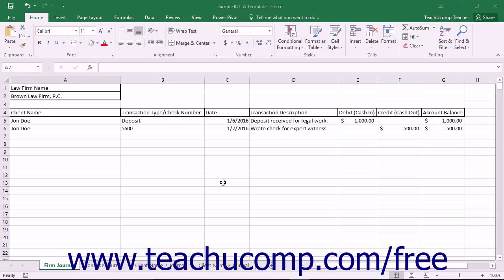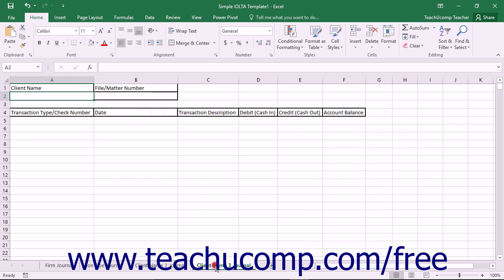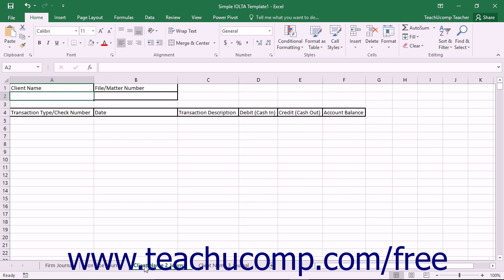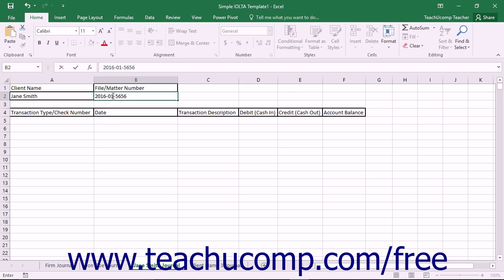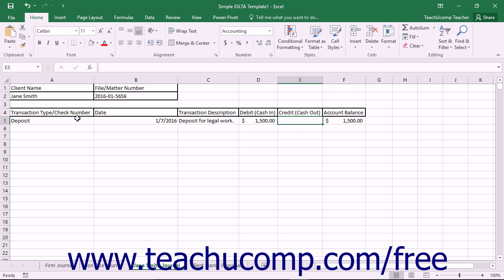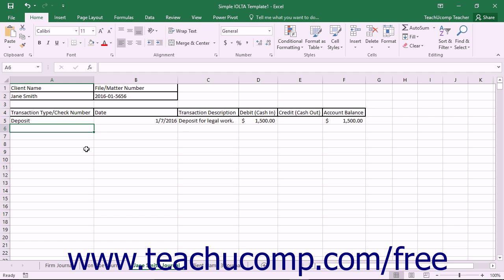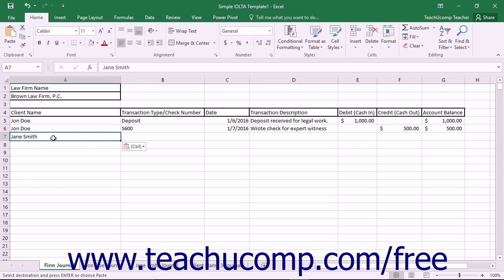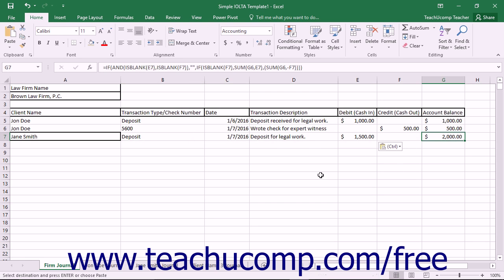Microsoft Excel 2016 Training for Lawyers: Using the Sample IOLTA Template, Tutorial Lesson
Learn about Using the Sample IOLTA Template in Microsoft Excel for Lawyers Visit us today!